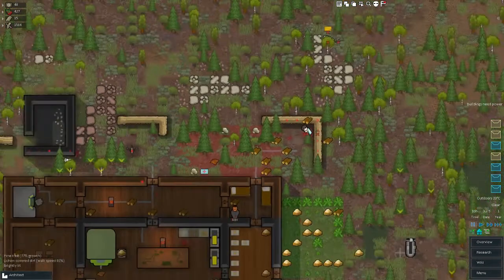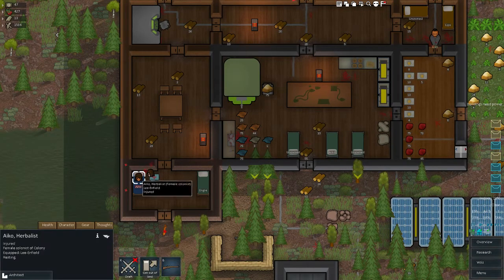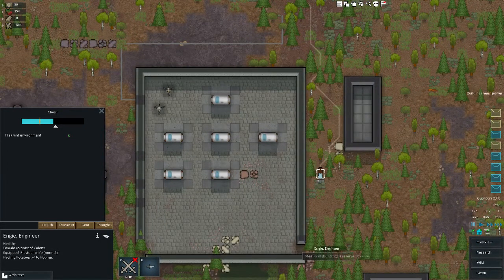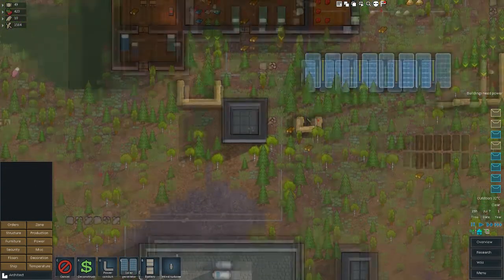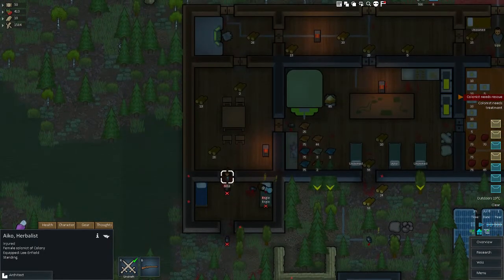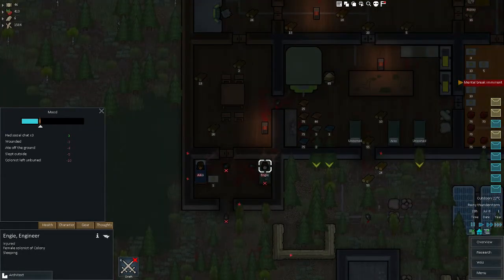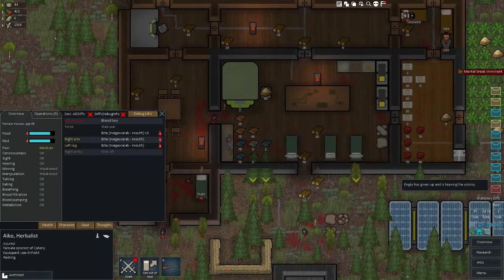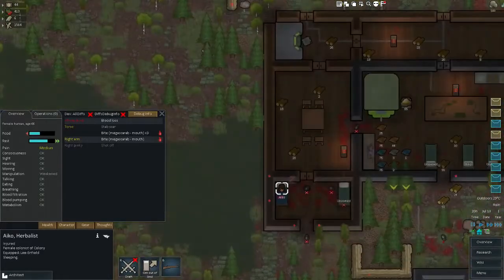Rimworld Alpha 8 #4 - Fall Of The First Colony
oops